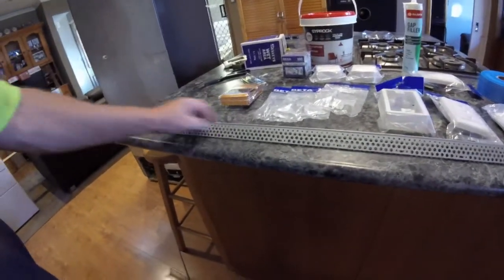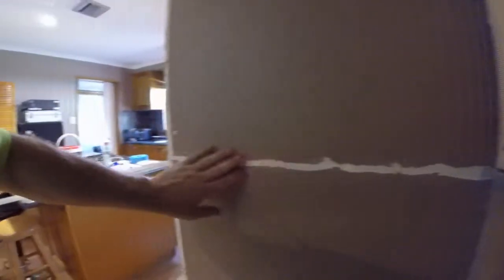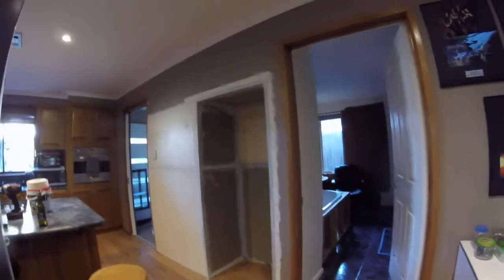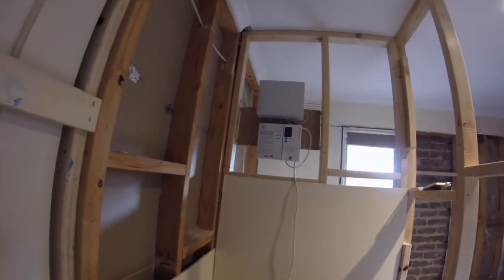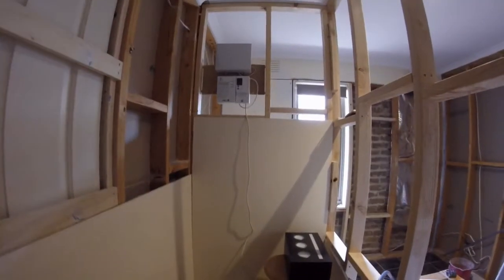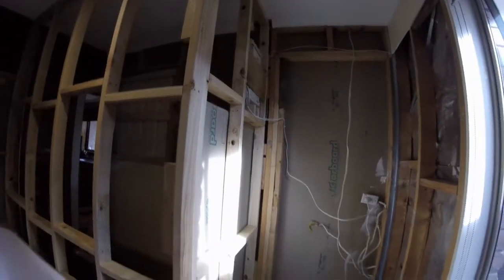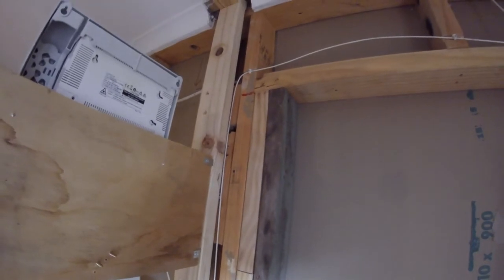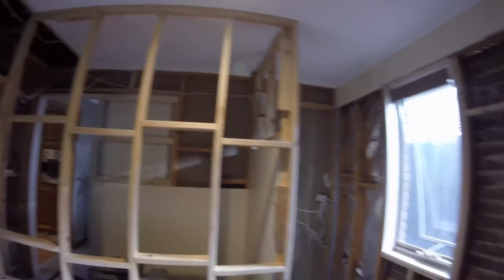Bathroom 1 & Linen Press Build part 8